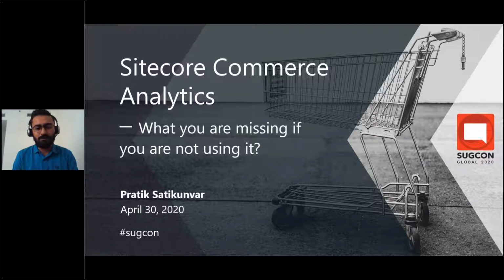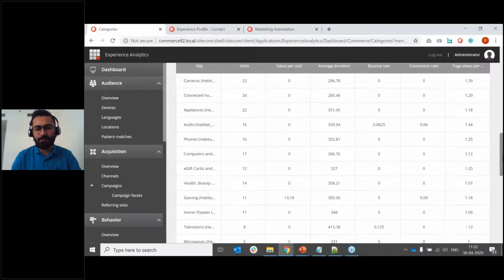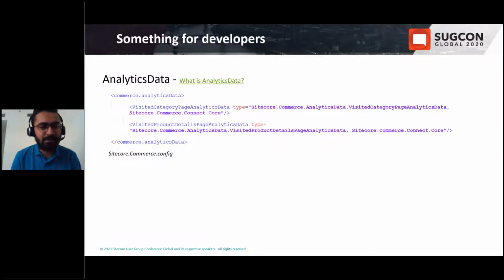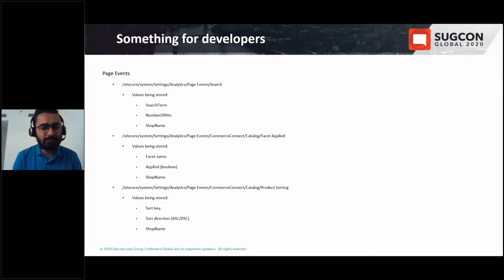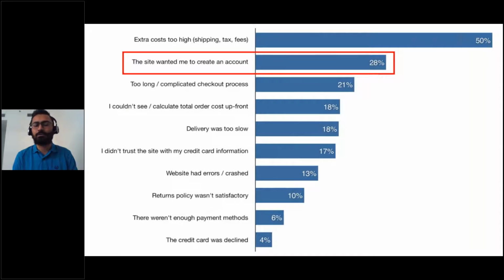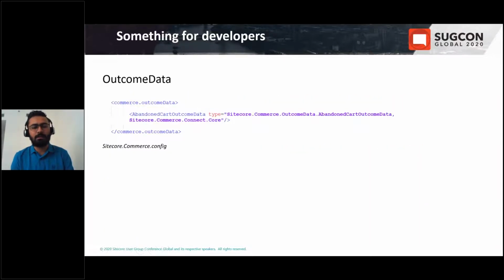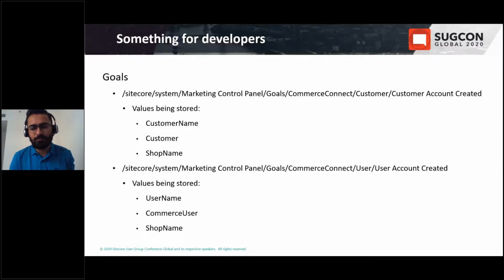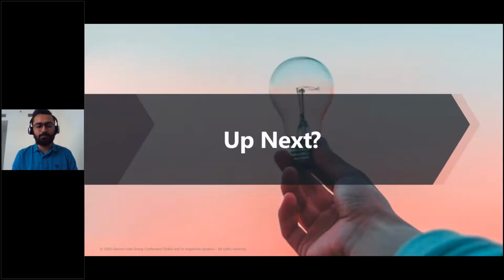Virtual SUGCON 2020 - Pratik Satikunvar - Sitecore Commerce Analytics: What you're missing